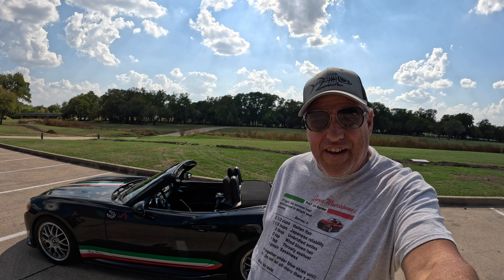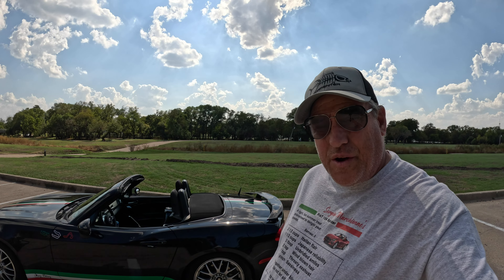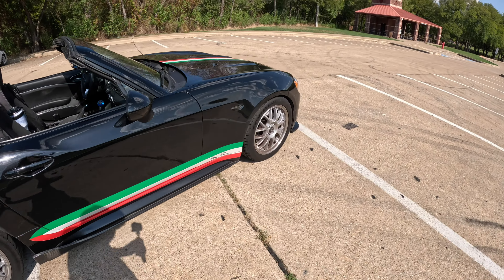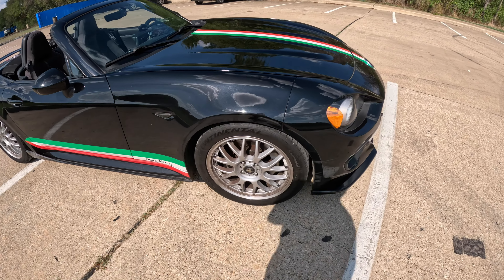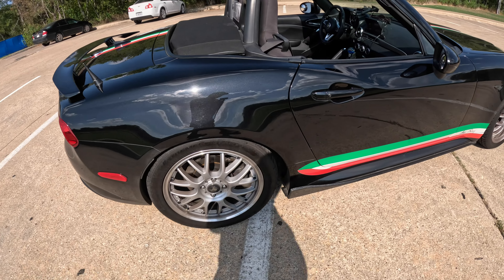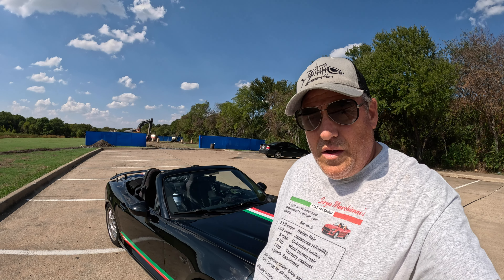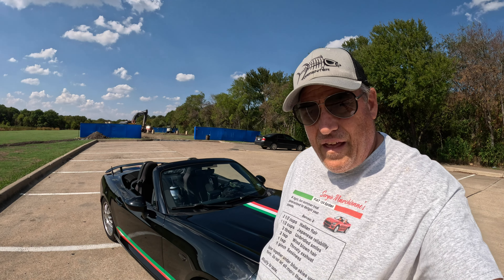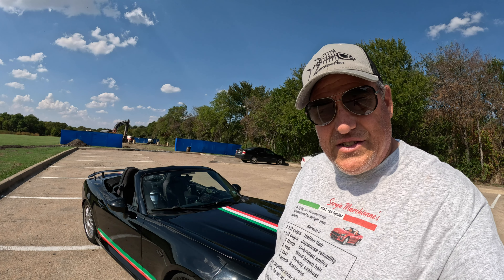PRODUCT TEST: Nicks Tire and Trim Coating - 11 Day Update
11 days after applying Nicks Tire and Trim Coating, it has worn off.  Take a look and learn why we are goin g to redo the test.